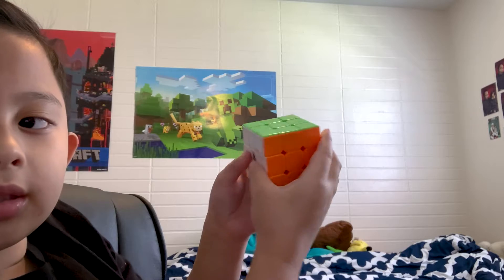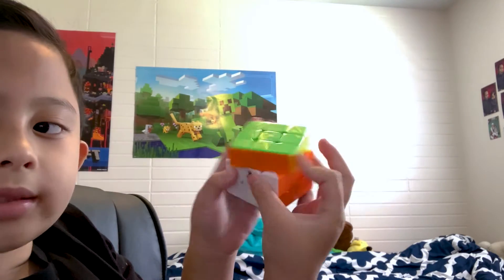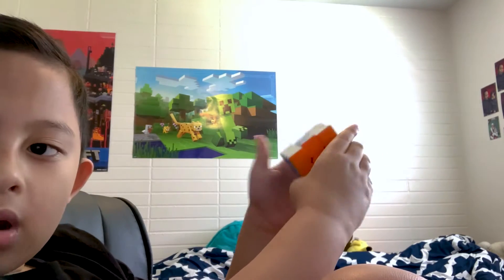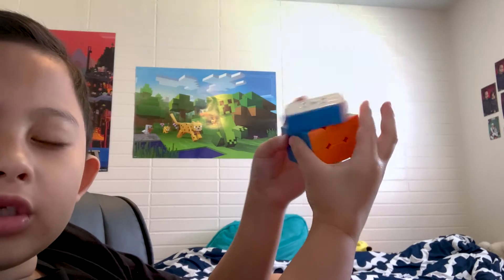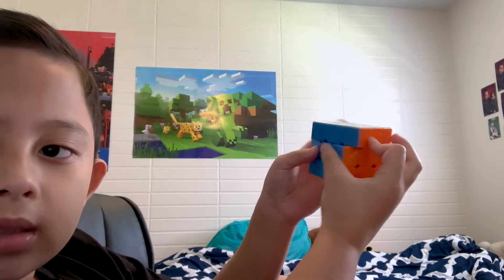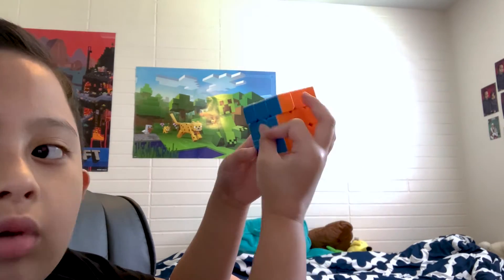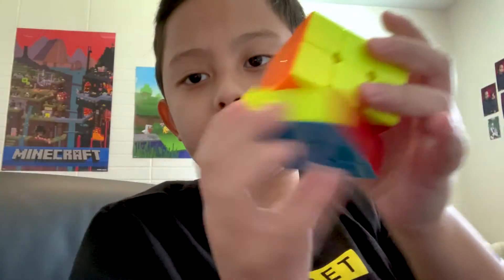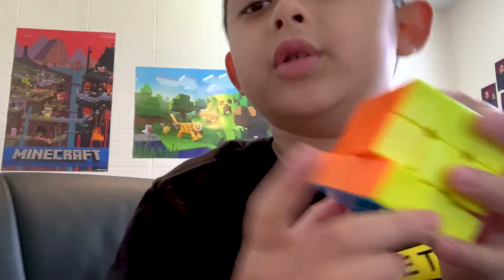Rubik's Cube Fun Facts and A Quick Solve!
Orion teaches us about the Rubik's cube and demonstrates a quick solve!

PS: This is part of his research project for school!

Credits to Tito John Palis for the video editing!